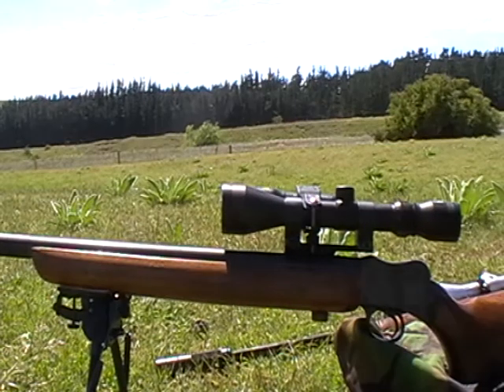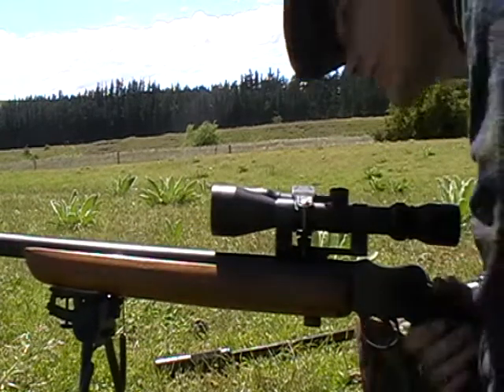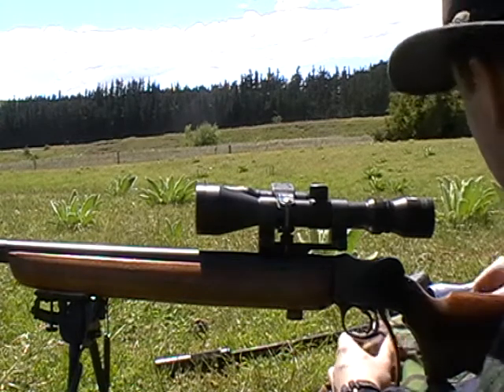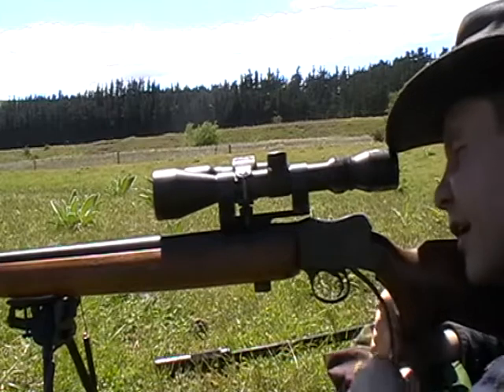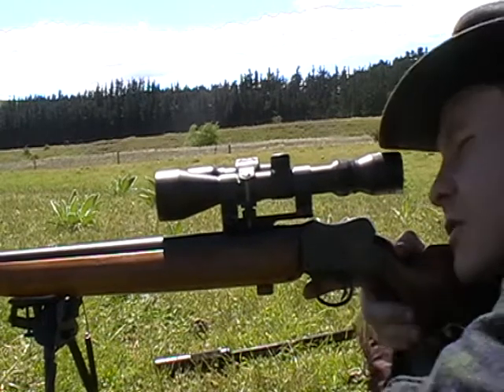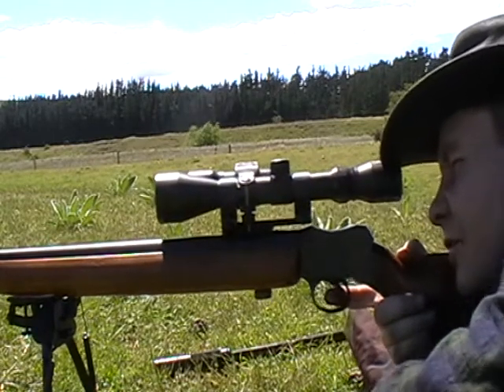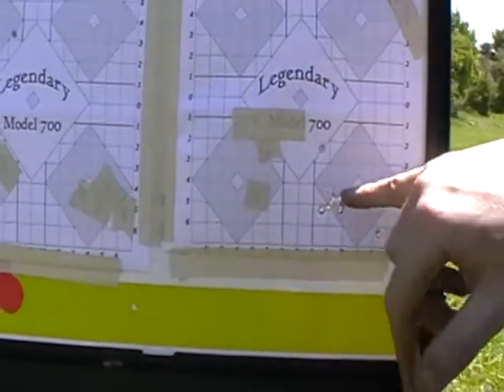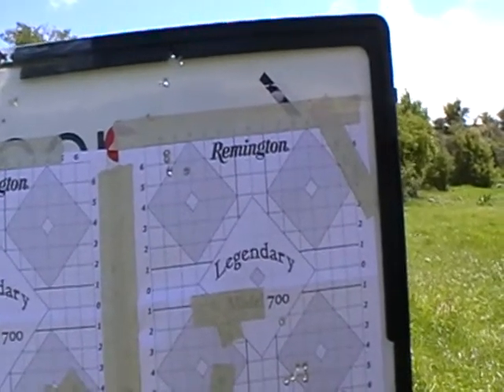my scoped and suppressed 22 martini action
quick showing of my 22 martini